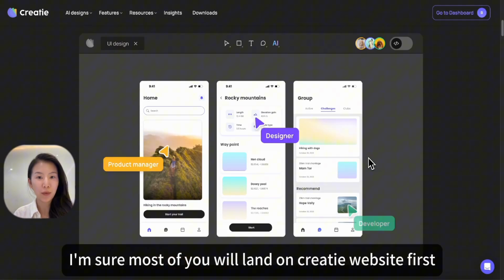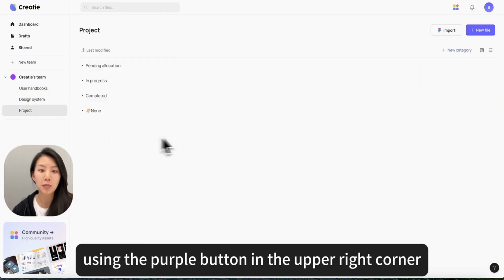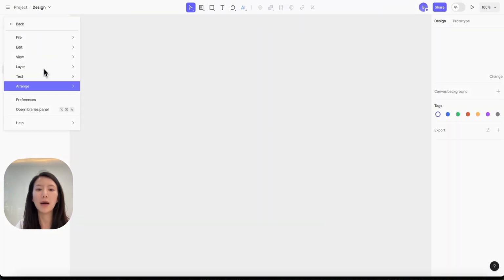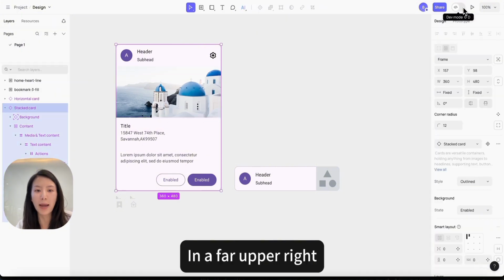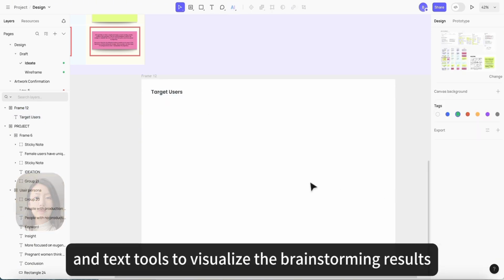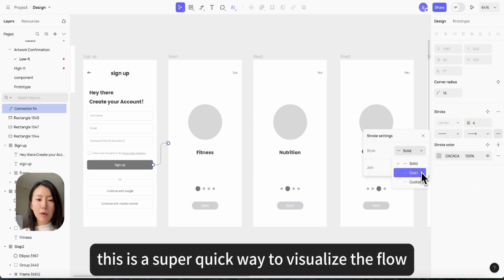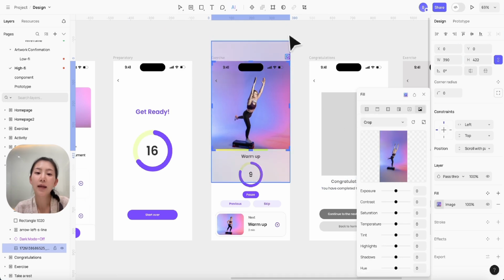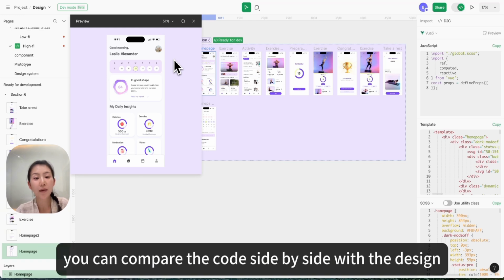How to get started with Creatie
New to Creatie? No worries, we're here to help you master it! 🙌
Join our product manager Wenjia for a super helpful step-by-step guide to mastering Creatie. From wireframing to collaboration to prototyping, she will guide you through how to use Creatie to bring your app vision to life, from a blank canvas to a finished design. 🎨🚀
This video has everything you need with Creatie. Jump to whichever sections interest you most:
-Dashborad and canvas
-Import files
-Ideation and wireframing
-Creatie Wizard
-Collaboration
-High-fidelity design
-Interactive prototype
-Developer handoff

Whether you're a solo designer or small team, this tutorial will get you designing and innovating in Creatie in no time.

00:00 Introduction
00:27 Dashboard and canvas
04:30 Import files
13:29 Ideation and wireframing
16:56 Creatie Wizard
17:44 Collaboration
19:26 High-fidelity design
21:29 Interactive prototype
23:05 Developer handoff